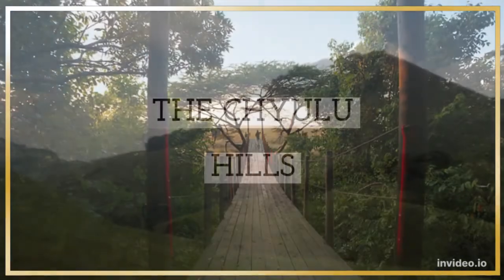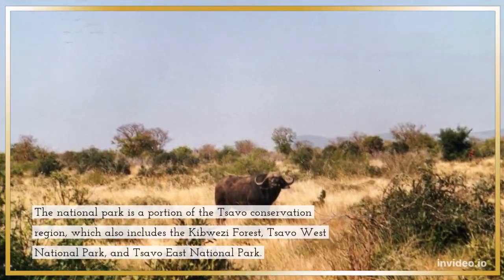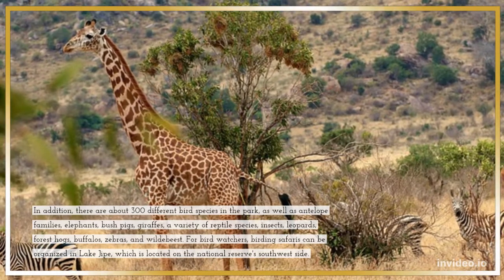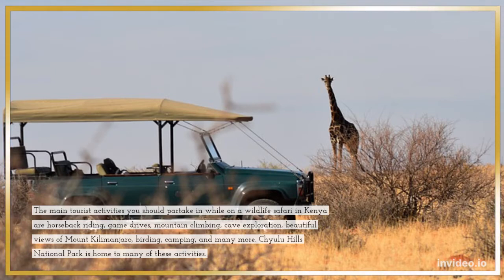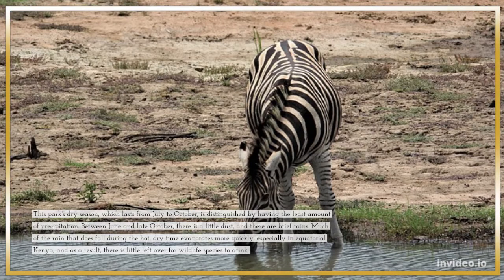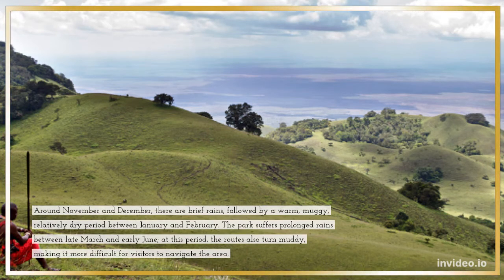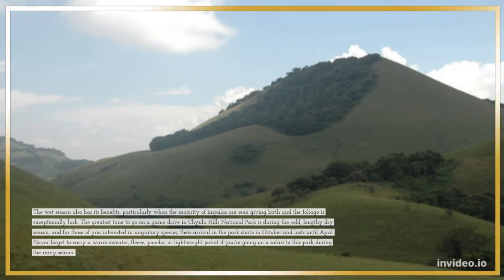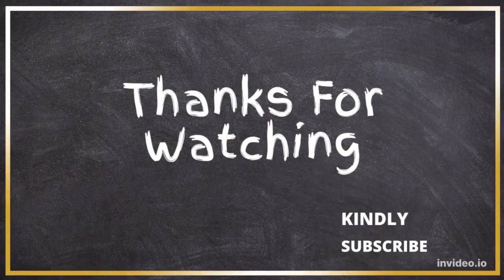Beautiful hills at Makueni, Kenya. THE CHYULU HILLS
Africa's "Green Hills"
The Chyulu Hills offer nature enthusiasts lush, endlessly green rolling hills, clear blue skies, and breathtaking views of the surrounding countryside. Along with numerous reptiles and insects, large mammals include buffalo, bushbucks, elands, elephants, leopards, gigantic forest hogs, bush pigs, reedbucks, and giraffes. In this secluded corner of heaven, activities like horseback riding, camping, mountain climbing, and bird viewing are possible.